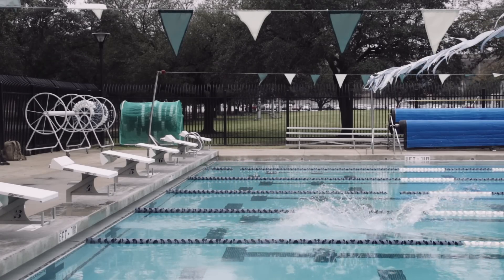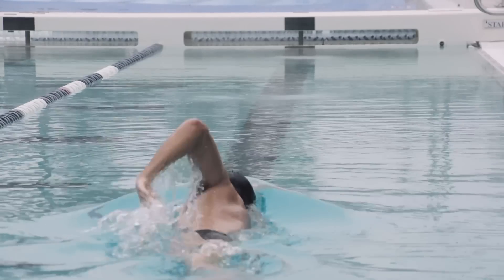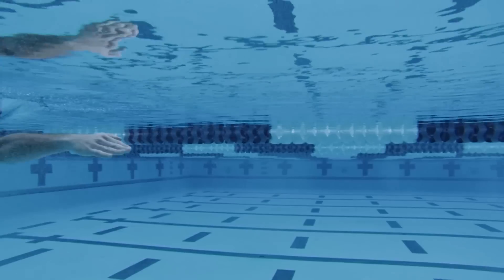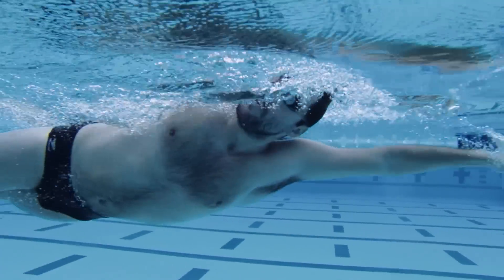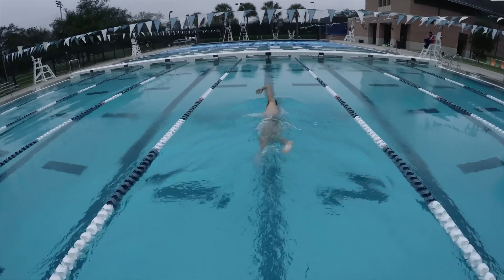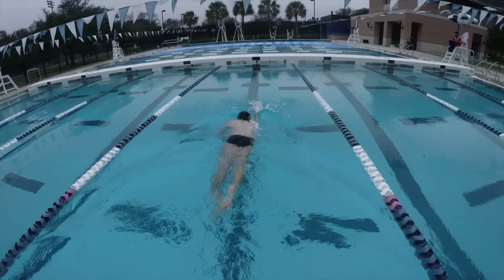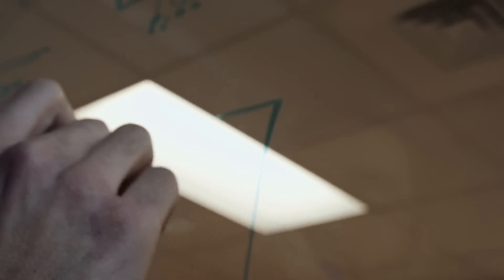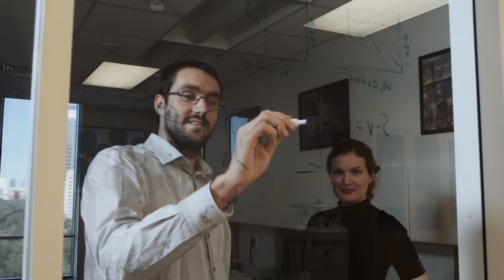How we adapt to changing levels of oxygen may be key to understanding cardiovascular disease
There are few times in life when one should aim for suboptimal performance, but new research at Rice University suggests scientists who study metabolism and its role in evolution should look for signs of just that.